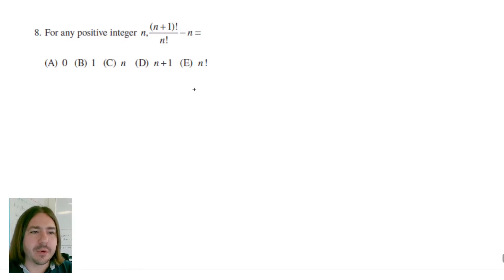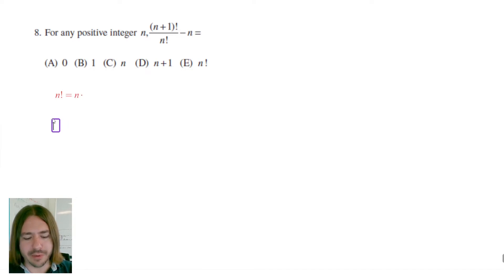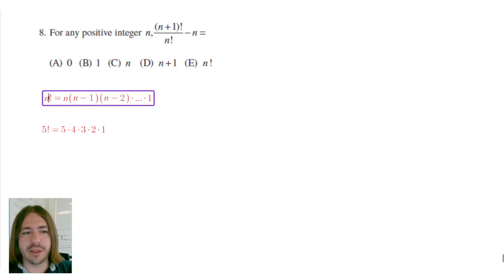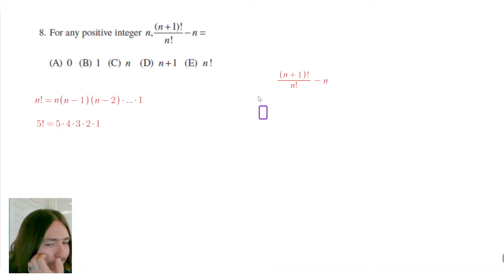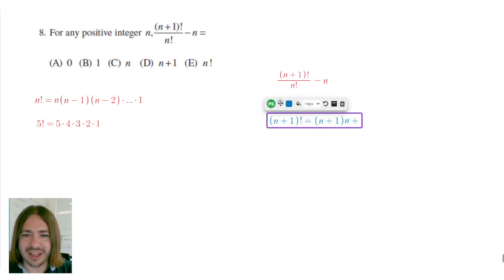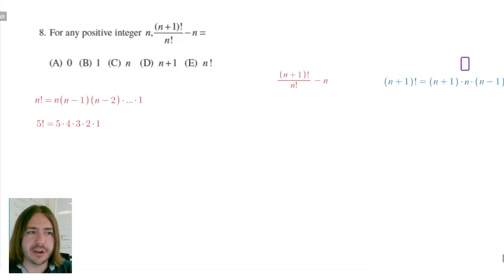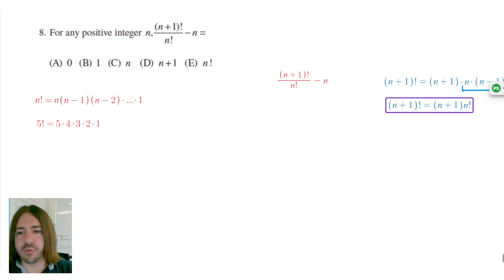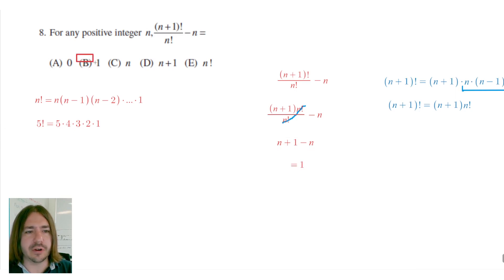CLEP College Algebra Review Problem #8